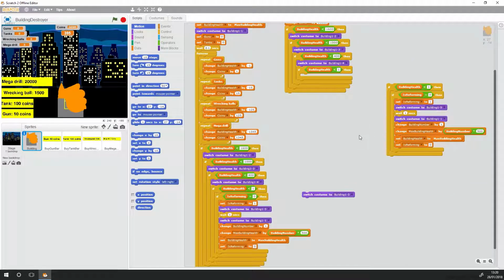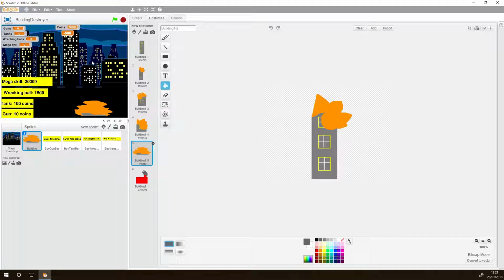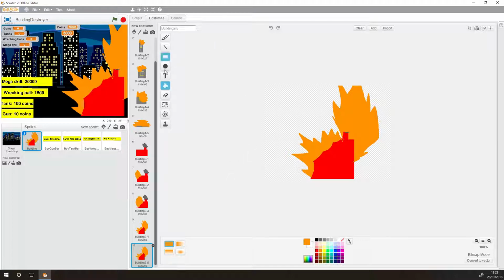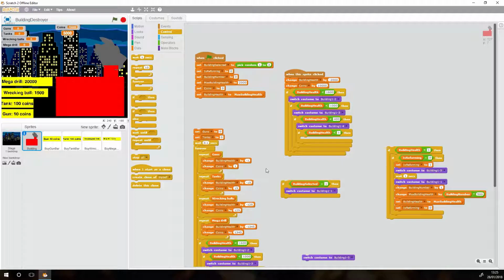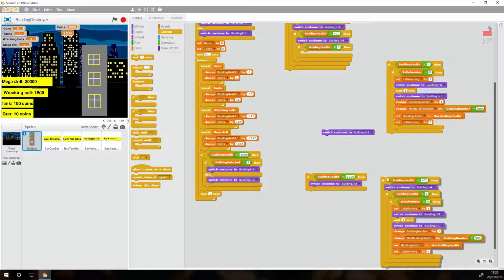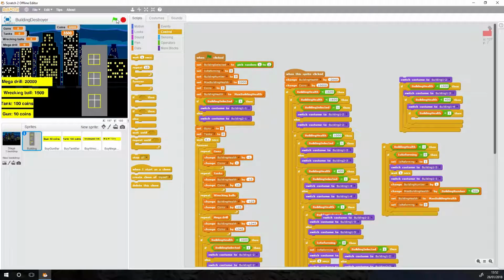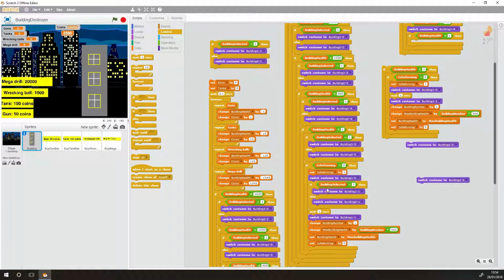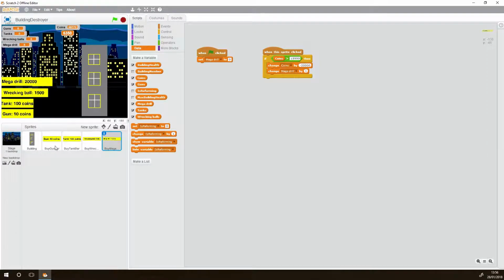Scratch Making Building Destroyer #4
Welcome back to making scratch building destroyer!
Try the challenge at the end, and my might upload a video showing how to solve the challenge!